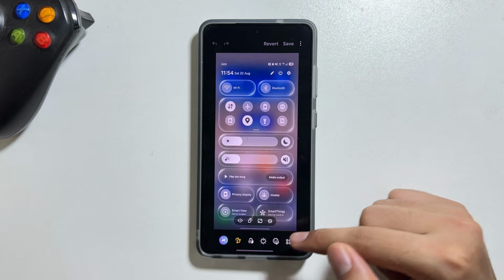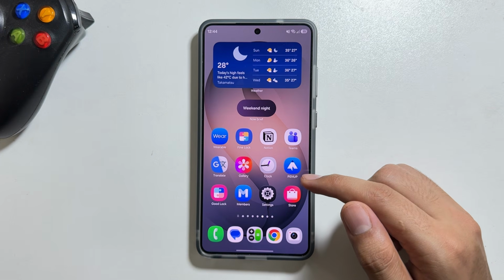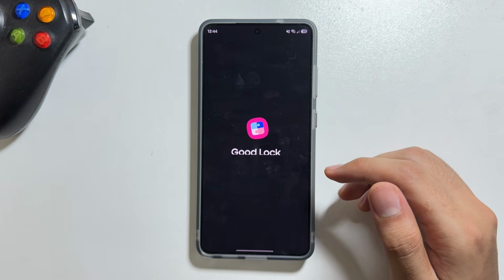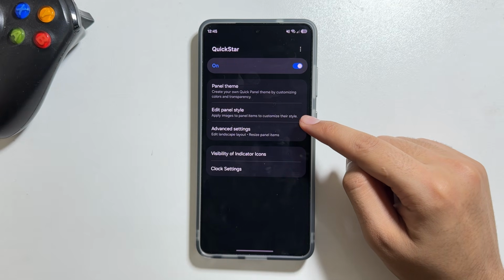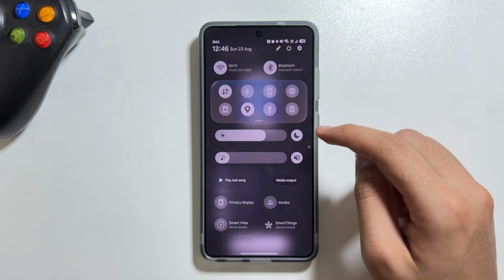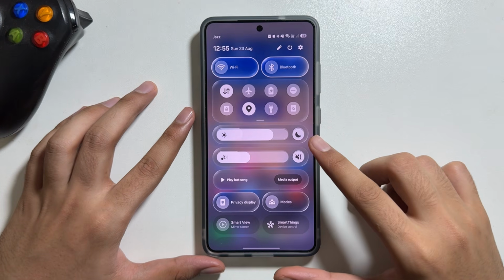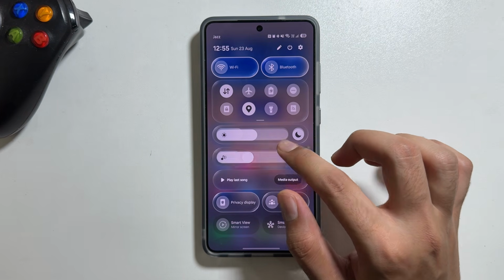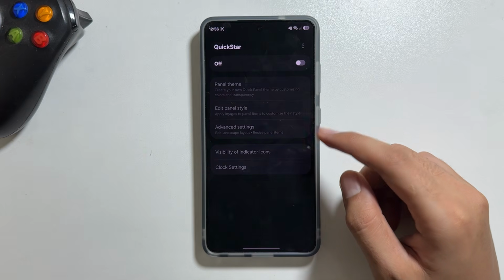Get OneUi 9 / OneUi 8.5 Liquid Glass Affect On Control Panel! Easy Steps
So this is how you can get the Liquid Glass affect on your control panel on galaxy s24 ultra, s26 ultra , s25 ultra or any Galaxy phone.